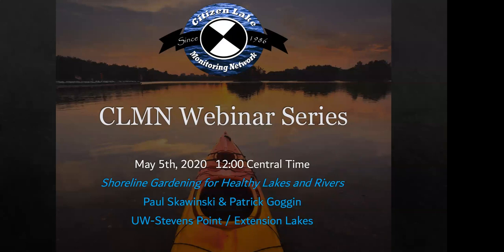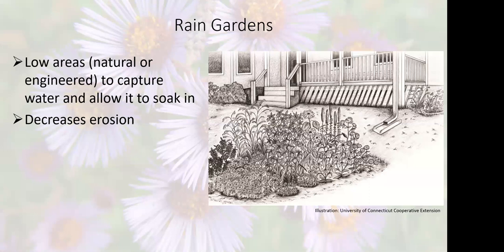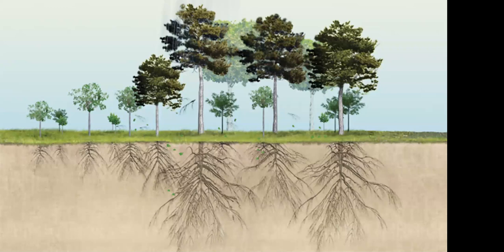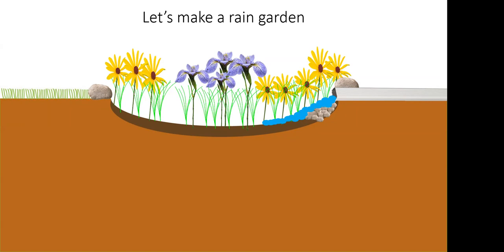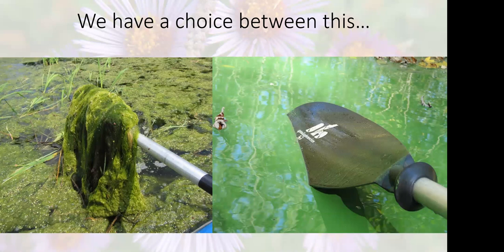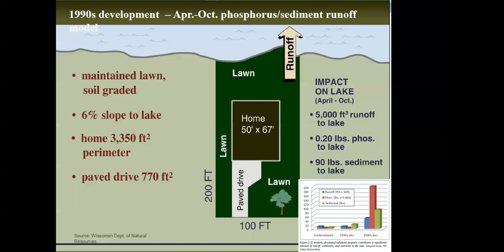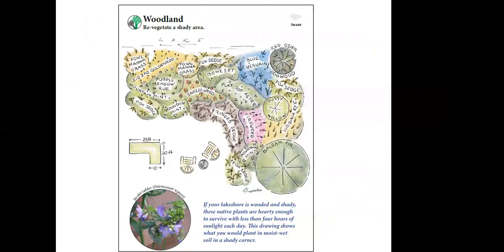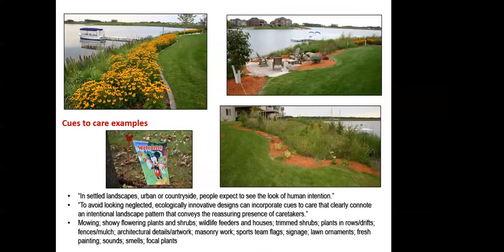Shoreline Gardening for Healthy Lakes and Rivers - CLMN webinar series May 5, 2020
As part of the Wisconsin Citizen Lake Monitoring Network (CLMN) Webinar Series:

Shoreline Gardening for Healthy Lakes and Rivers
Lakes Specialist Patrick Goggin and CLMN Educator Paul Skawinski talked about gardening with native plants on lakeshore properties to improve water quality, enhance wildlife habitat, and improve property aesthetics.